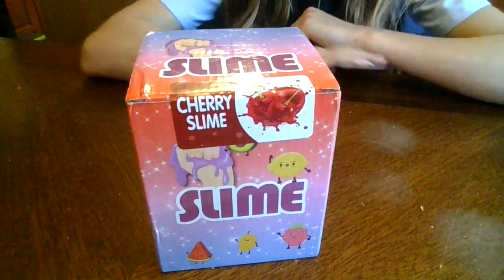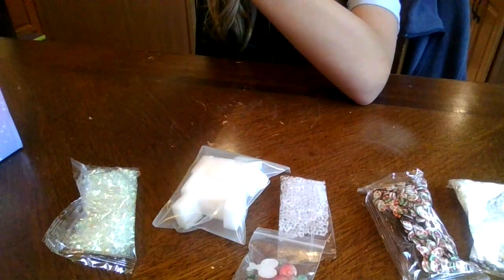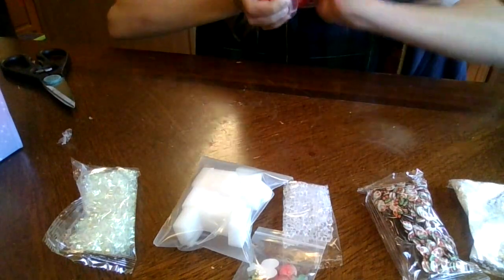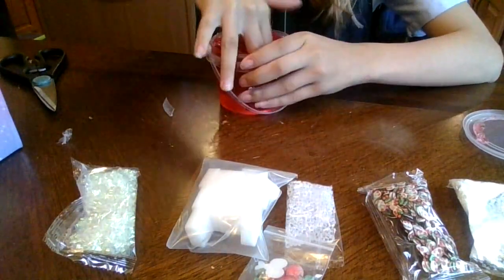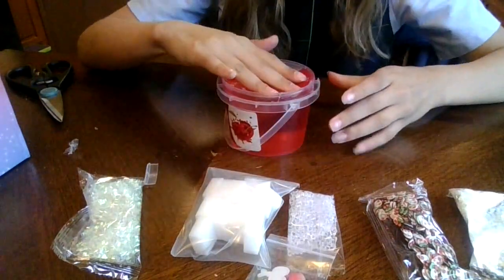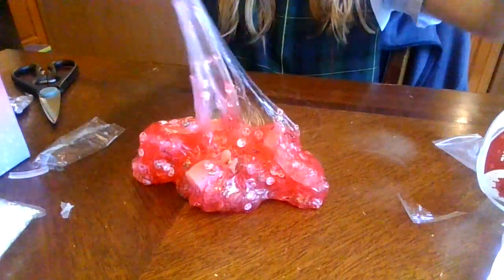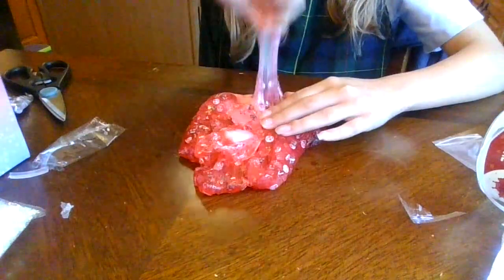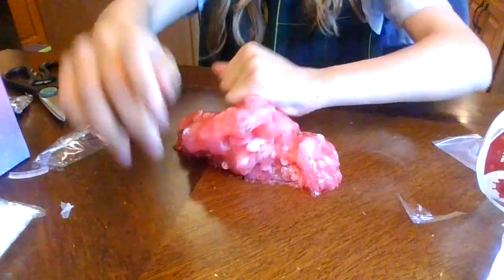Unboxing amazon slime!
a pretty red cherry slime (clear)